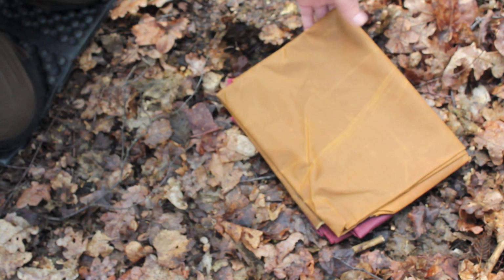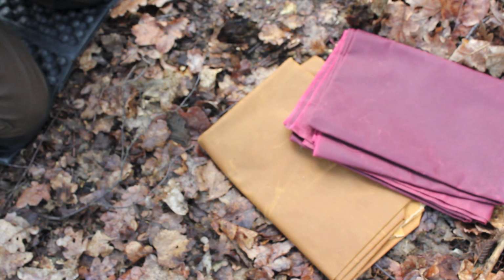British Oilskin Fabric Sources Revealed + Buying Mistakes to Avoid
🌆 Grow your audience. Monetise your craft. Create consistent income

Until the next video, take care

Peace

Zed